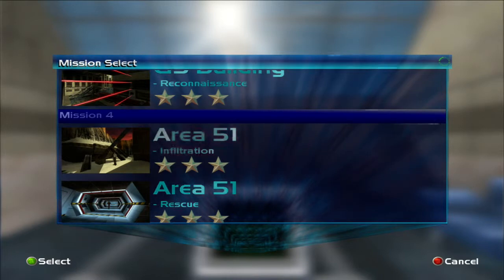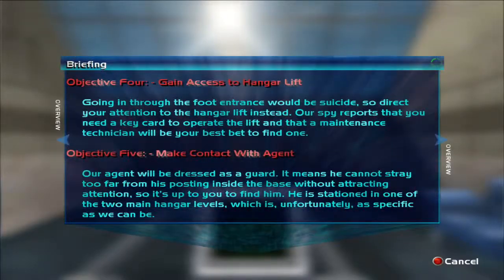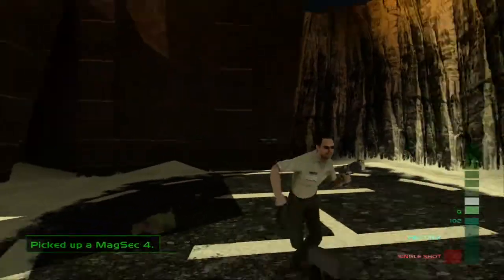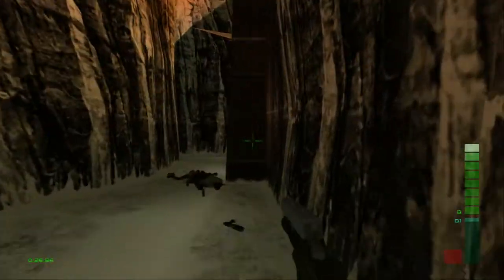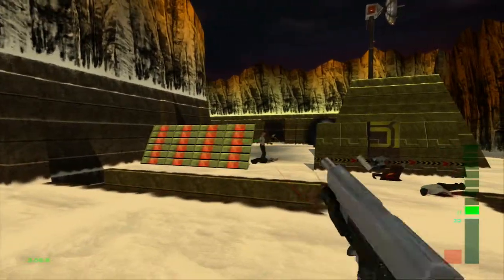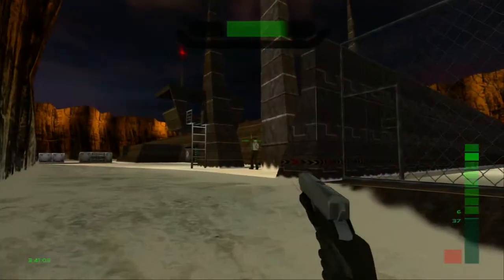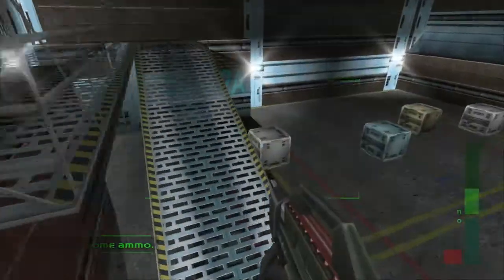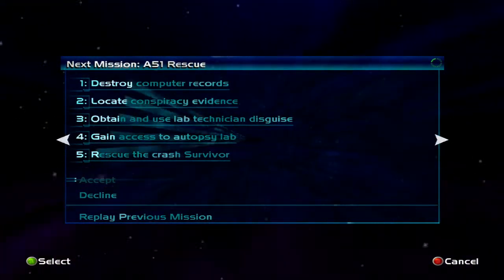Perfect Dark Playthrough Ep. 7: Area 51-Infiltration (Perfect Agent)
^Link to the playlist, if you had missed any